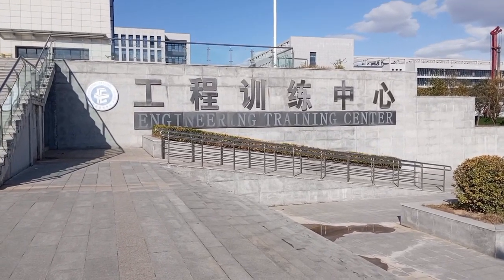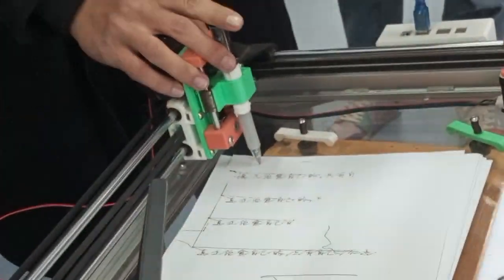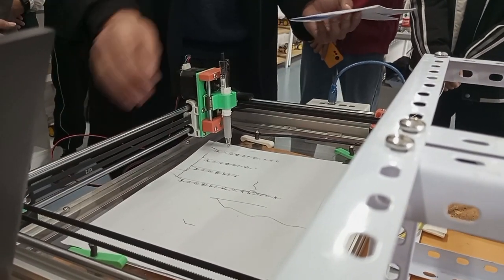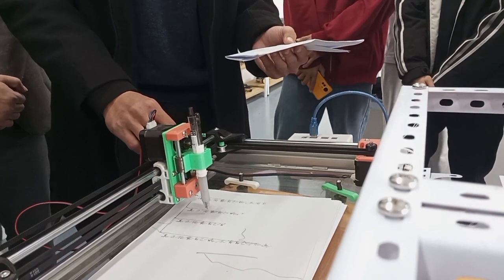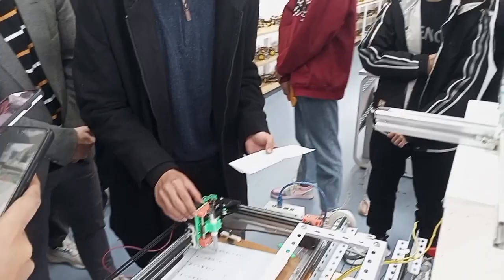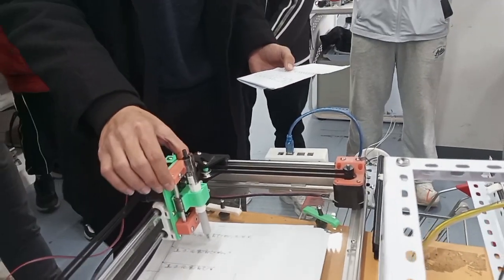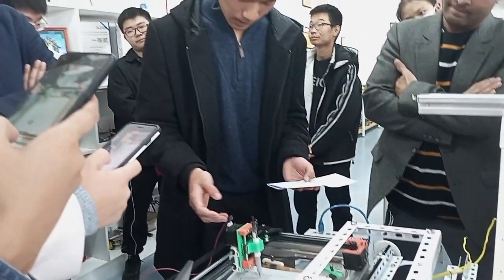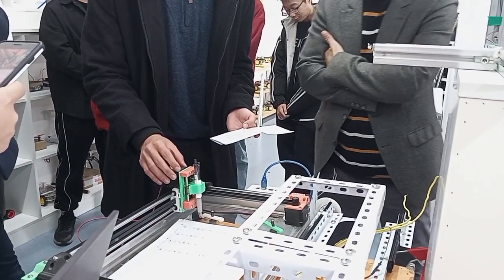3D automatic writing robotic machine